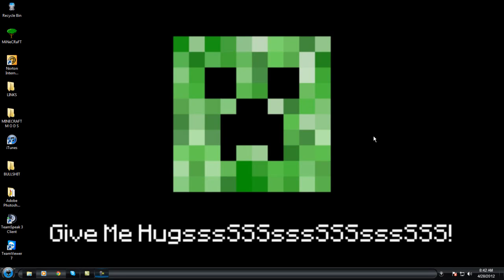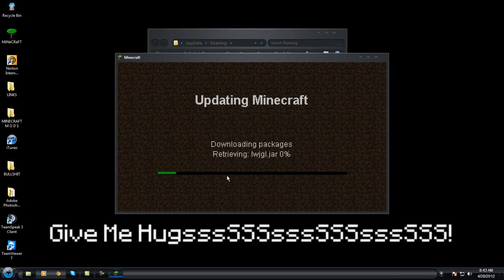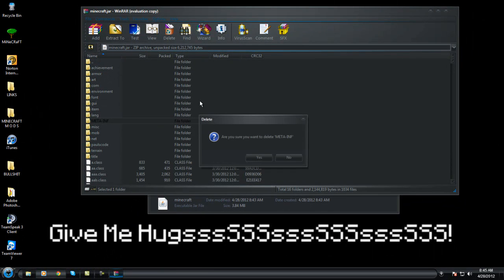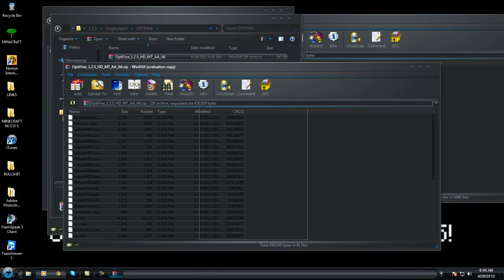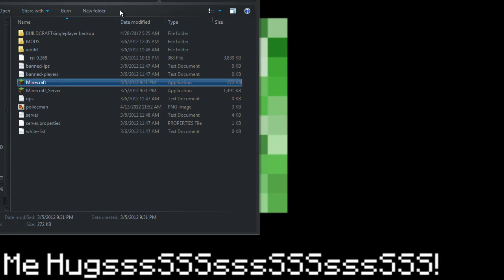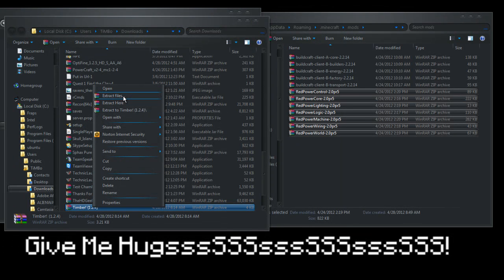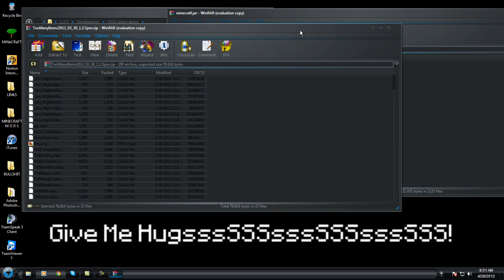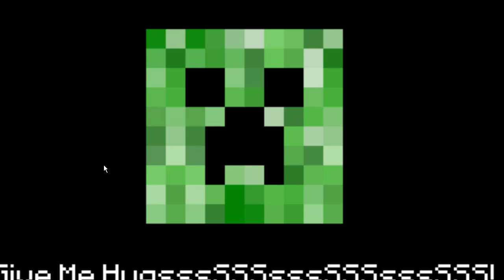[1.2.5] MineCraft Mod Tutorial.::.How to install buildcraft,redpower + more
in this tutorial i show you how to mod your minecraft so you can add mods like buildcraft, redpower, toomanyitems and more.

p.s remember to always back up your minecraft before modding, :)